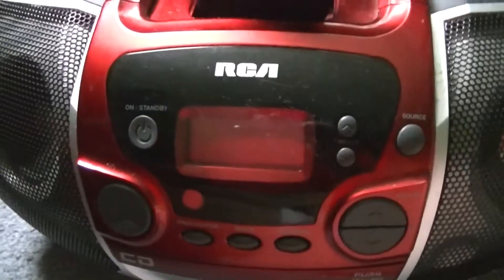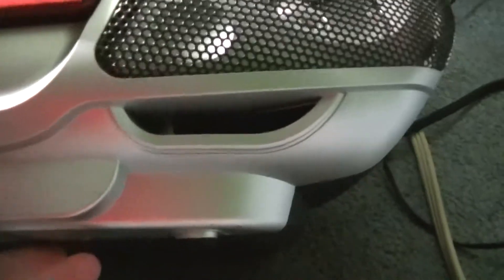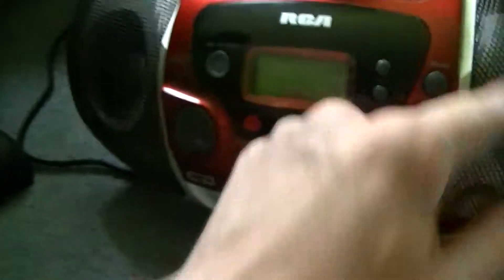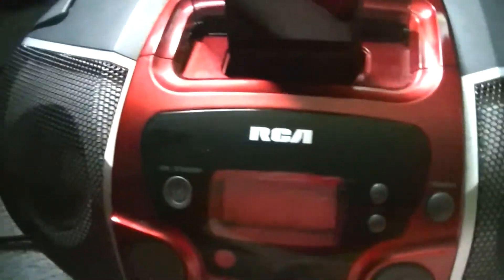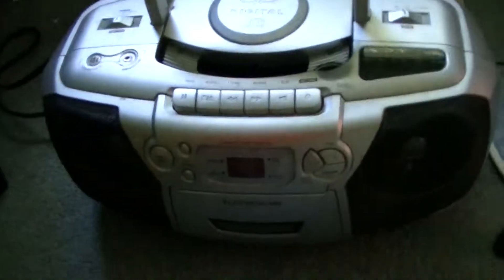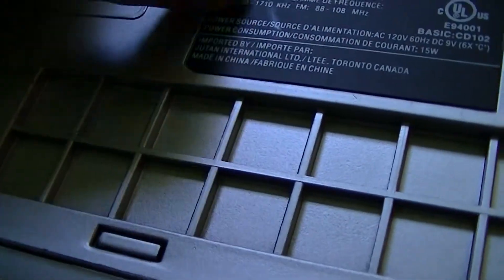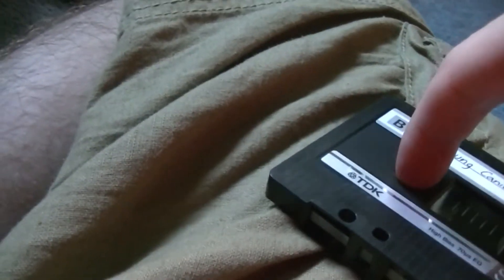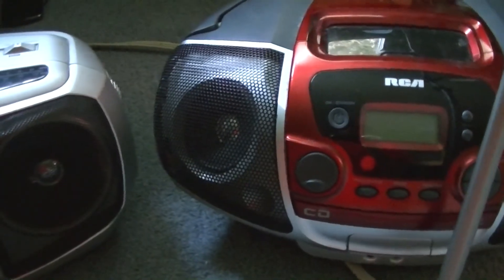RCA RCD175I A and Electrohome EH 8212 Boombox Comparison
Here is the comparison video I promised.